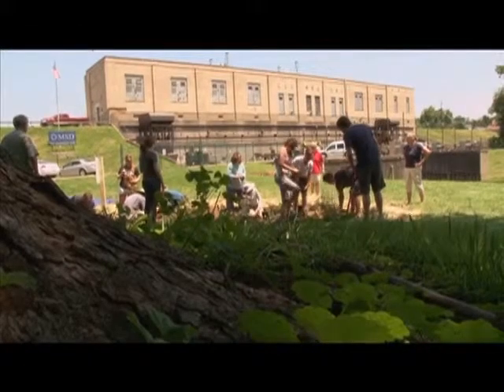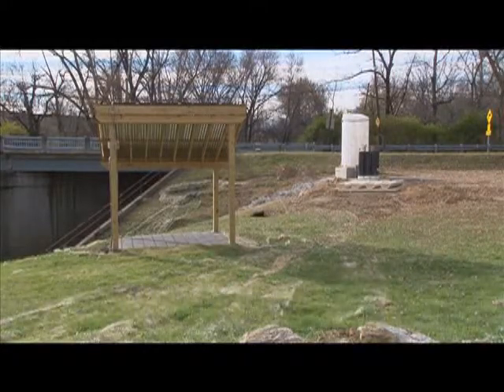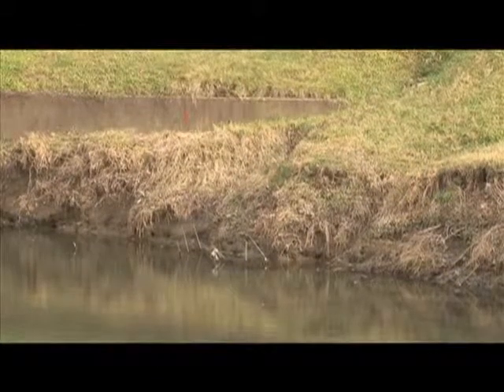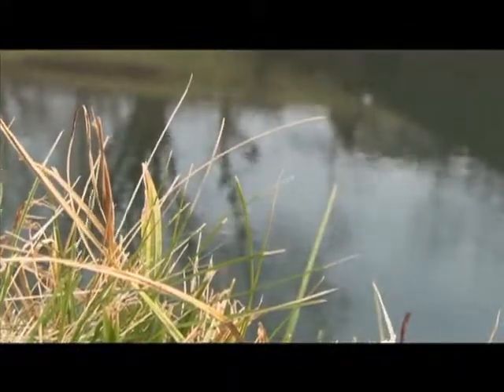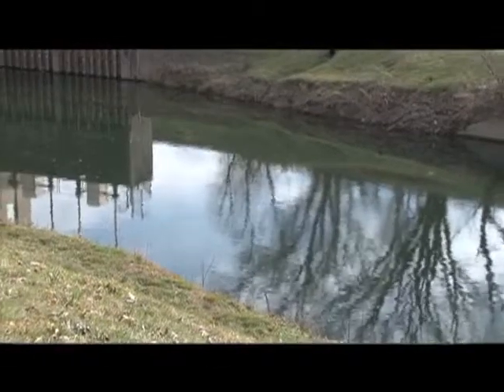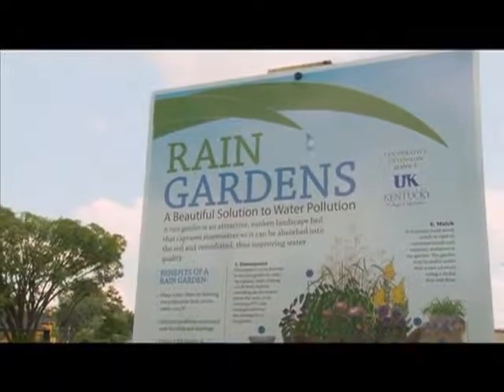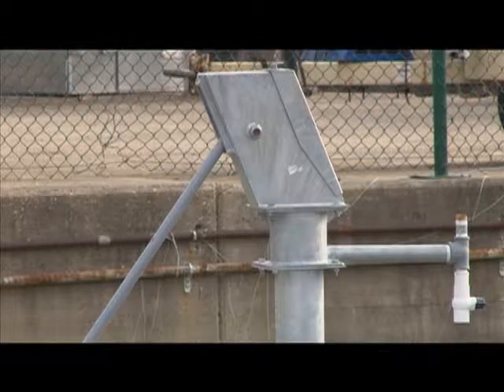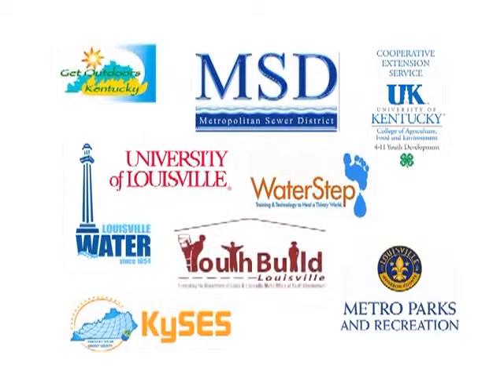City Files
Beargrass Falls at Karen Lynch Park in Louisville, KY